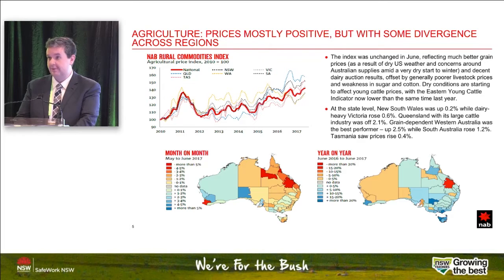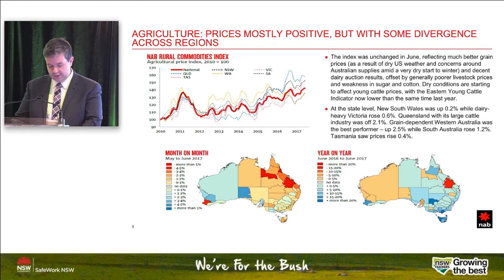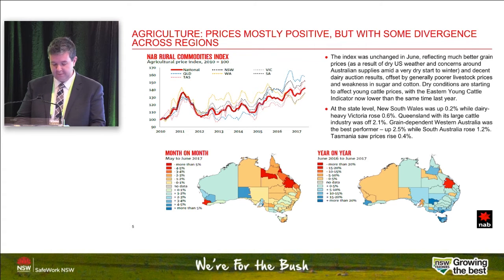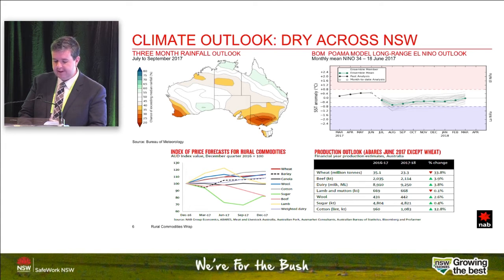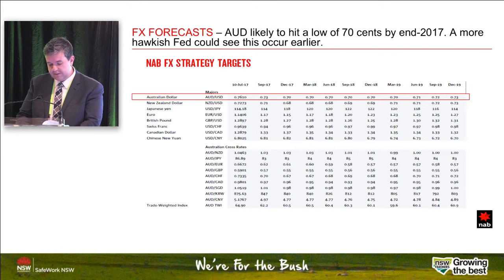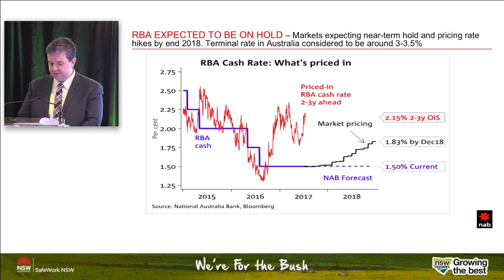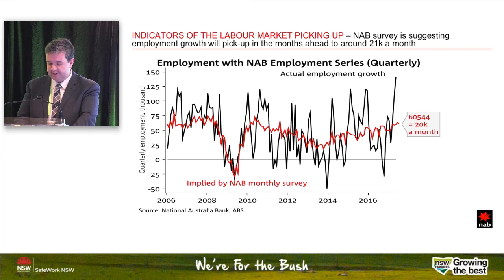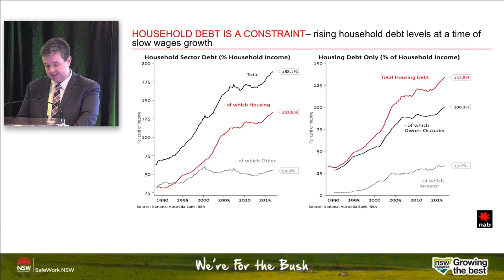The Economic Outlook for Agribusiness in NSW. James Glenn. NSW Farmers Annual Conference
Mr James Glenn of National Australia Bank (NAB) delivers a presentation to NSW Farmers Annual Conference 2017 on agricultural commodity price patterns, economic position of agricultural products and forecasts.
Sydney Harbour Marriott Hotel, Circular Quay. Wednesday 19 July 2017